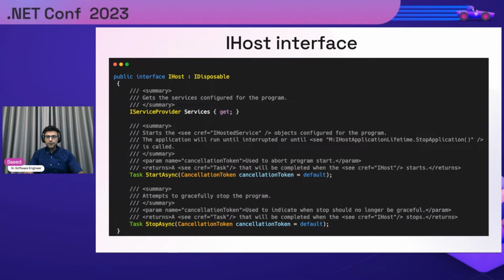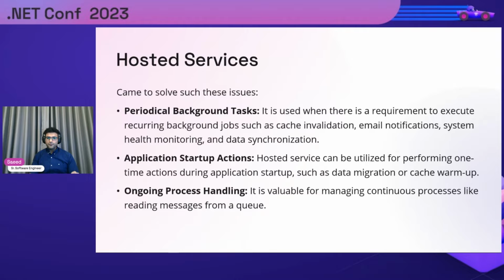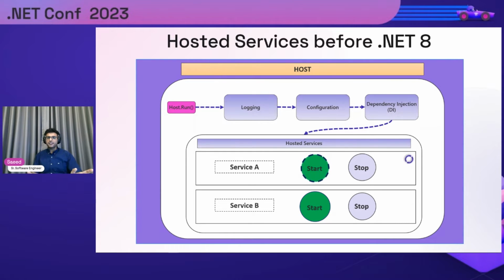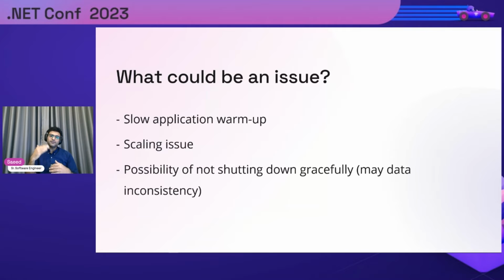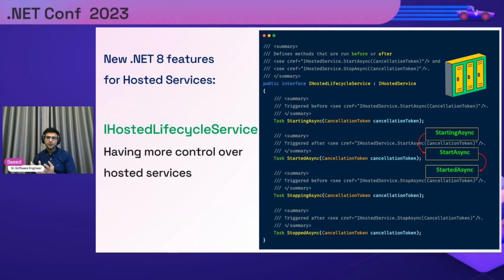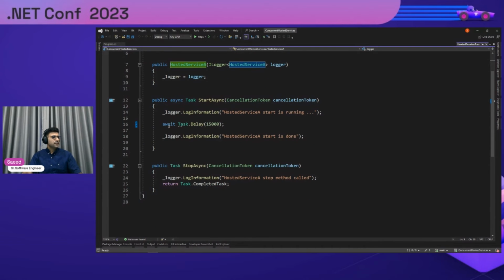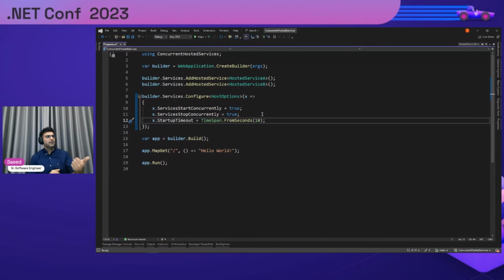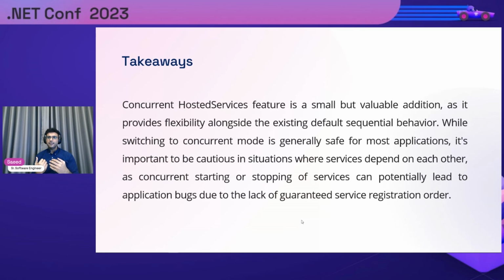Concurrent Hosted Service in .NET 8 | .NET Conf 2023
Before .NET 8, hosted services were started and stopped sequentially, with each service's StartAsync and StopAsync methods awaiting completion before the next service's methods were triggered. This default behavior, though mostly fine, could cause problems, particularly with slow services delaying the application's overall start or shutdown. In .NET 8, developers now have the option to enable concurrent start and/or stop behavior for registered hosted services using the new properties in HostOptions. This allows services to start and stop concurrently, potentially improving application startup and shutdown times.